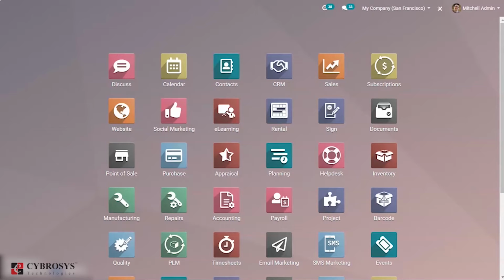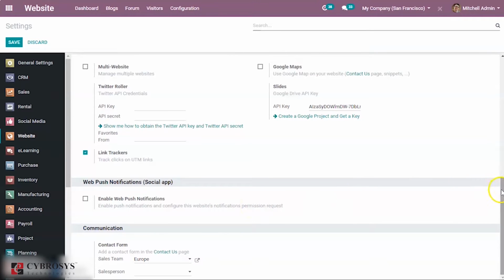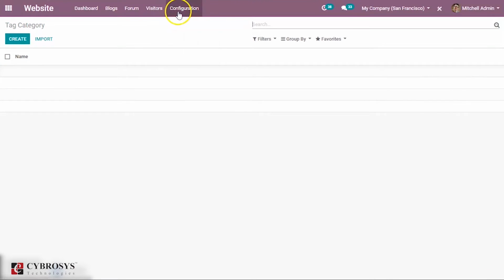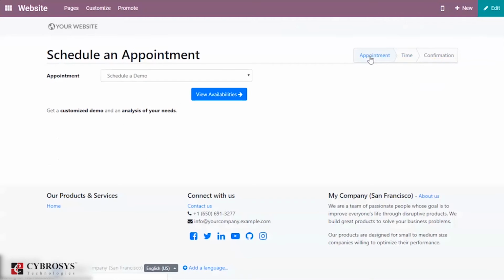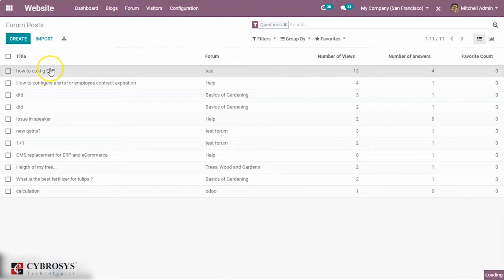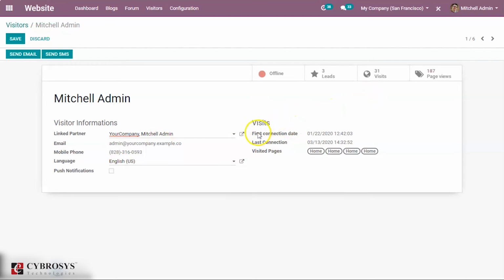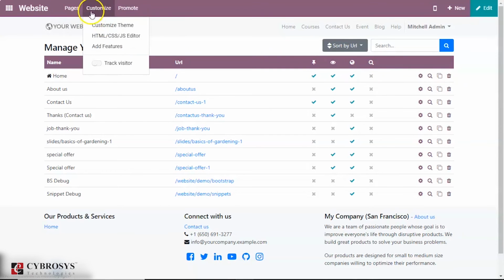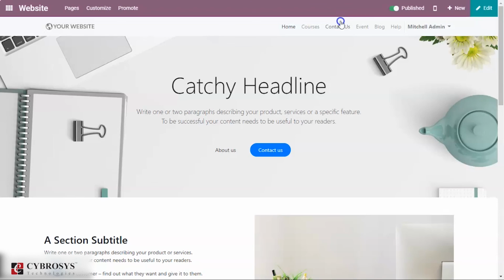Odoo 13 Website ( Free Website Builder )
Taking the aid of Odoo website builder, the end-user can create stunning websites without much of a stretch. The website feature enables any common man to develop his own company’s online presence without much coding knowledge. The website serves multiple purposes for your company. On the one hand, it publishes information about your company and on the other hand, it can act as an E-commerce site, HR Recruitment Portal or a Customer portal.

Intuitive system

What you see is what you get Insert text styles like headers, bold, italic, lists, and fonts with a simple WYSIWYG editor.

Flexible and easy to use.

Building blocks system
Create your page from scratch by dragging and dropping pre-made, fully customizable building blocks.

Front end management
Click and change content directly from the front end: no complex back end to deal with.

Word processor text editing
Create and update your text content through an editor designed to replicate the word processor experience.

Increase visits

Promote Tool
Improve your ranking on search engines and your organic traffic thanks to keywords suggestions and Meta tag tool

Convert leads

A/B test your pages
Run several versions of one page to find out which one drives better results. Analyze results directly on Google Analytics.

Multi-version
Prepare multiple versions of your website and switch from one to another in one click.

Link tracking
Add a tracking code to your URL's and measure all your marketing campaigns from the first click to the final sale. Identify which campaigns are the most effective in attracting visitors to your website and generating revenue.

Translation tool
Get professional standard translations with Gengo integration.

Mobile preview
See what your page will look like on a mobile device with the mobile preview button.

Social media call-to-action
Share your pages through social media networks.

Live chat embedded
Provide your visitors with information in real-time directly on your website through a popup chat window.

Design features

Bootstrap-based templates.
Easily design your own Odoo templates thanks to clean HTML structure and bootstrap CSS.

Fluid grid layout
Create the best layout corresponding to the devices on which the website is displayed.

Professional themes
Change theme in just a click, and browse through Odoo's catalog of ready-to-use themes available in our app store.

System Users
By default, there are two types of user in Website related modules.

Editor and Designer
Like manager in other modules, he can access both front end and back end of your Website. He configures your website and changes its settings like setting up payment gateway, giving portal access to customers etc.

Restricted Editor
Basically front end (i.e. portal) designer. Generally, he can alter only the portal view of the site.